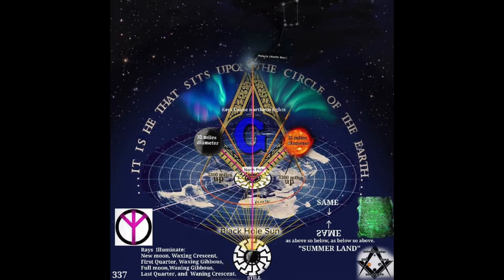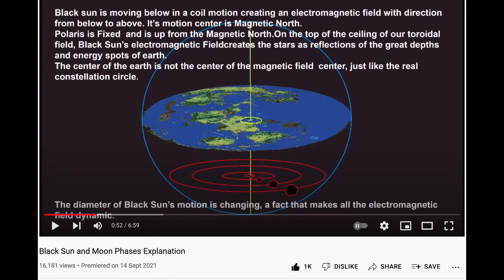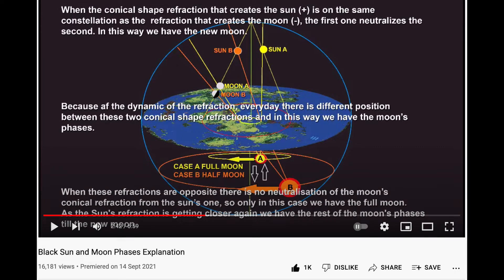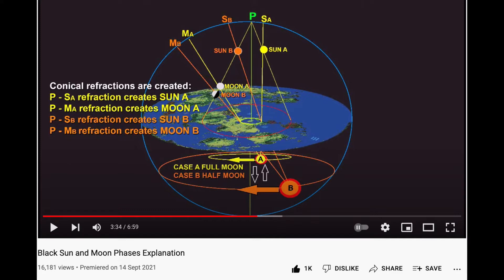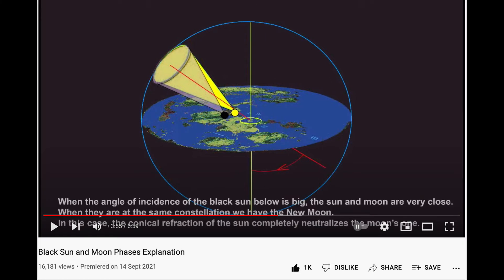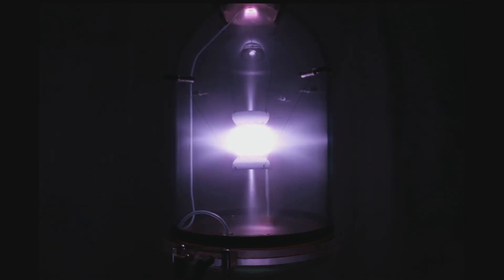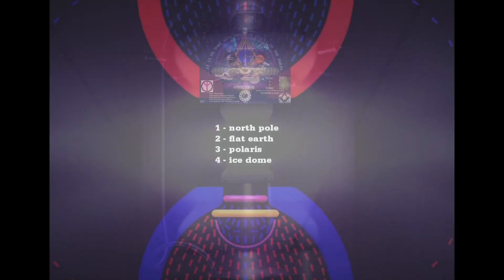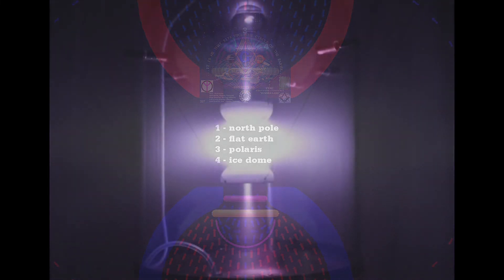Moon phases & Plasma Reset / EMPCOE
This is my personal view on how our realm looks like, it doesn't mean I am seeing it right. Other opinions / observations welcomed :)
Plasma reset in laboratory conditions from 4:40

CREDIT: sound & voice from a Griffin Chicken's video (If you're interested in what is she saying, go ahead and watch her video, you won't be disappointed):